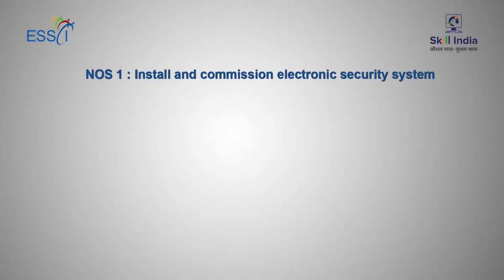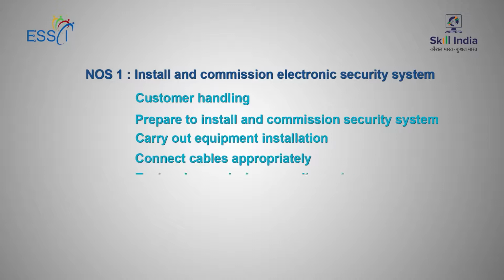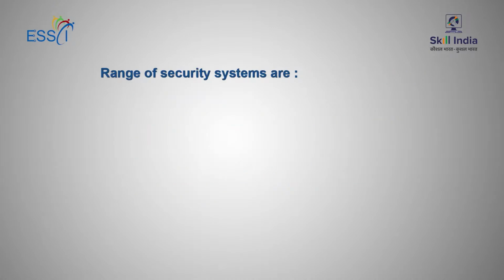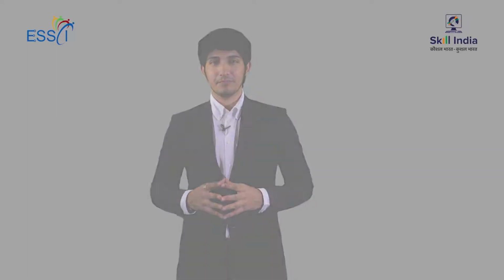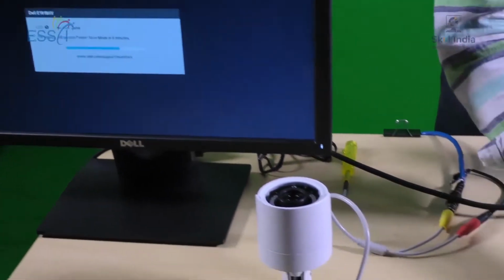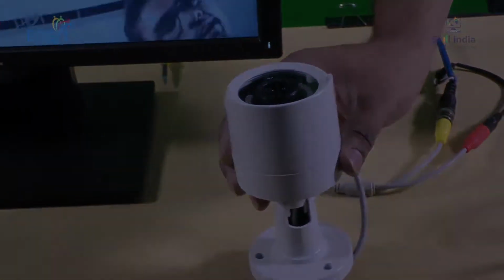ESSCI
Security System Installation Technician # ESSCI # Skill India